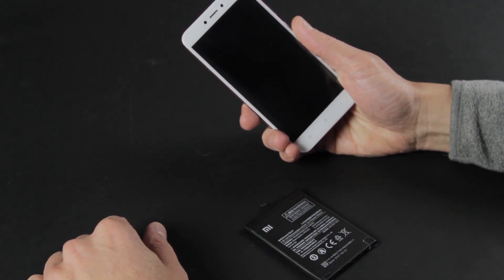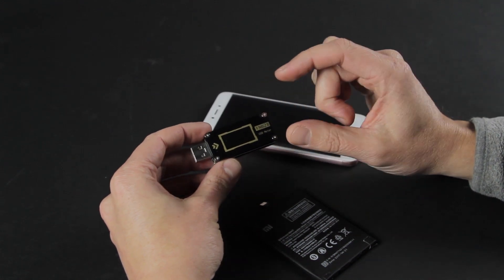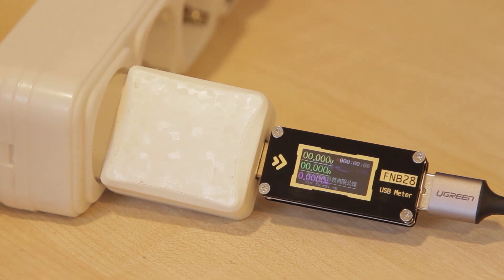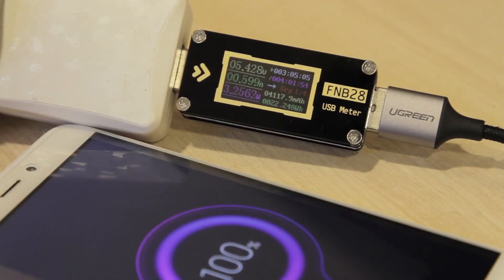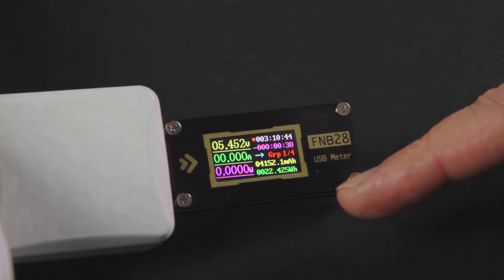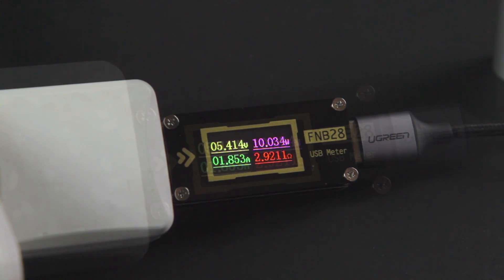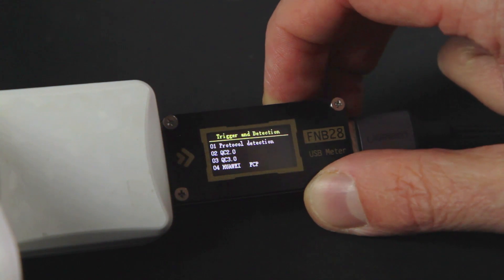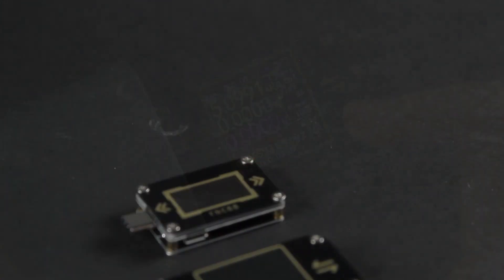How to Test Battery Capacity? Fnirsi USB testers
A demonstration of using a USB tester to check the capacity of a new battery in the cell phone after replacement.